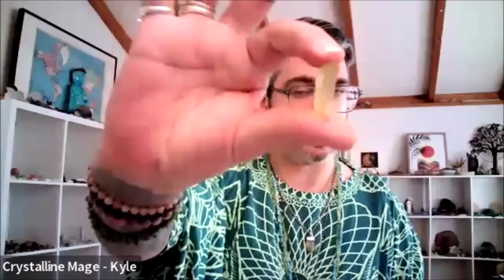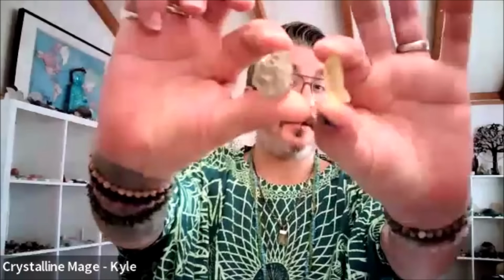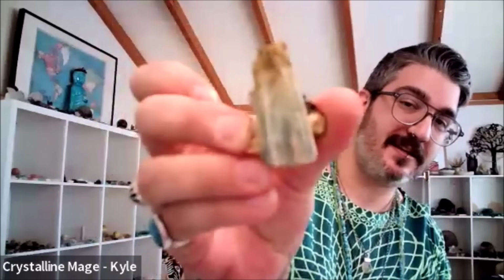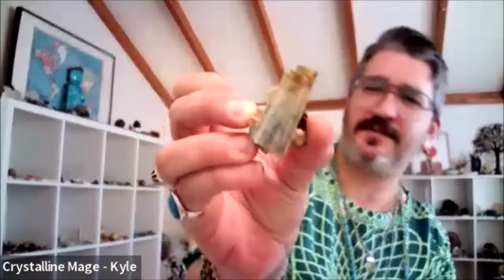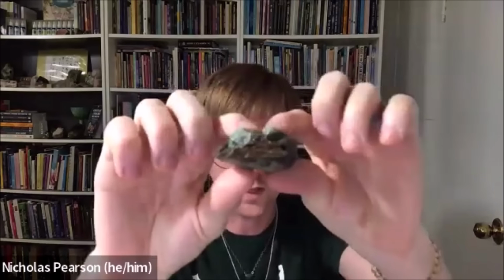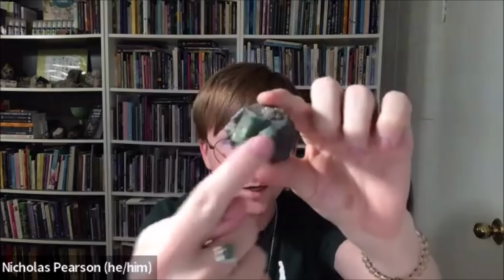Emerald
In order to enjoy the true riches and abundance of life, you must find balance in all areas of your life: physical, emotional, mental and spiritual. If any of these are out-of-whack, then they detract from the divine gifts the universe presents you each day. Emerald is perfect for regaining this balance. It brings wellbeing to the body, wisdom to the mind and awakening to the spirit. It surrounds you in an energy that is upright, life-affirming and goal-orientated and encourages you to open yourself up to enjoy life and dive into every experience before you. In relationships, working with Emerald enhances the bonds with your friends, family and lover. This is also a crystal for connecting to the gnomes of the earth element and Archangel Raphael.

ABOUT ADAM BARRALET
Adam Barralet has been observing and living in tune with nature since childhood. Growing up amongst the bushland and wildlife of the hills in Western Australia and residing in various locations around the world has presented Adam with diverse opportunities to access extensive and eclectic teachings about the secrets of Mother Earth. After obtaining his first Amethyst thirty years ago he has now established himself as an international author, teacher and Wellness Advocate, adept at working with crystals, along with essential oils, animal guides, angels, tarot, astrology and mythology.

ABOUT ASHLEY LEAVY
Ashley Leavy is one of the world’s top crystal healing experts and educators, and author of Crystals for Energy Healing and Cosmic Crystals. Ashley’s passion for crystal healing drives her role as Founder & Educational Director of the Love & Light School of Crystal Therapy. Ashley has created dozens of award-winning, online courses that are fun, educational, and life-transforming, the Love & Light School has quickly grown into a thriving international community.

ABOUT KYLE PEREZ
Kyle the Crystalline Mage is a qualified gemmologist and crystal intuitive with over a decade of industry experience in both the retail and wholesale aspects of crystals, minerals and gemstones. As well as working as a psychic/medium, with a heavy influence from the mineral world has developed his own “Crystal Readings” with intuitive guidance coming from crystals. A passionate advocate for the use of crystals in our day-to-day life in both practical ways and in developing deeper, more complex relationships with nature's wonders.

ABOUT NICHOLAS PEARSON
With more than thirty years of experience working with crystals, Nicholas Pearson is among the foremost experts in crystal healing today. By bridging his background in mineral science with his experience in spirituality, Nicholas provides a practical, down-to-earth approach to working with crystals for healing, magick, and self-transformation. In addition to his work with crystals, Nicholas is celebrated for his contributions to Reiki and flower essence therapy. An internationally acclaimed teacher, he offers online and in-person classes around the world. Nicholas is the author of ten books, including Crystal Basics, Crystal Healing for the Heart, and Crystals for Psychic Self-Defense. He lives in Orlando, Florida.